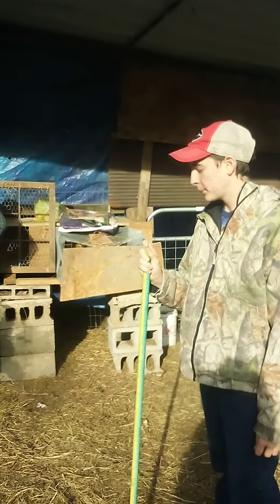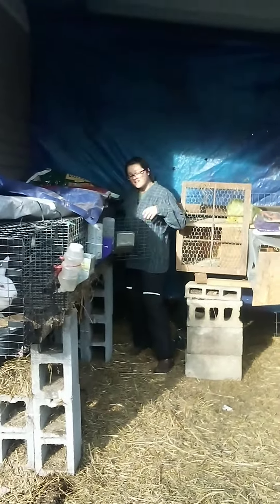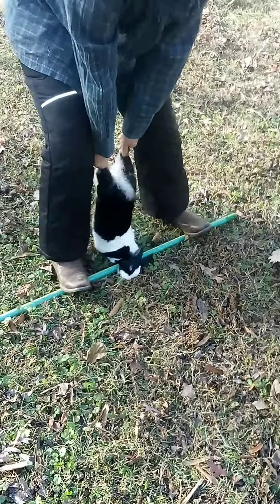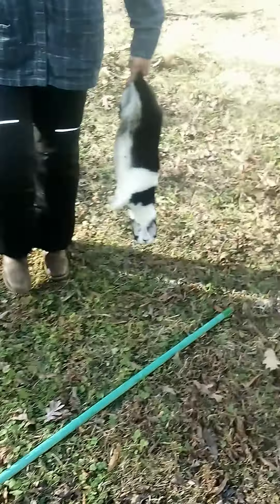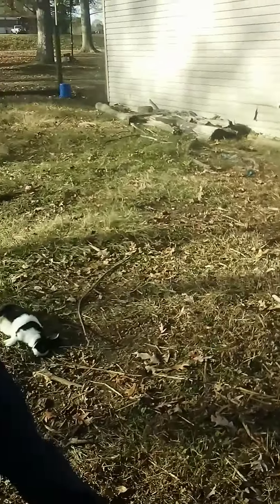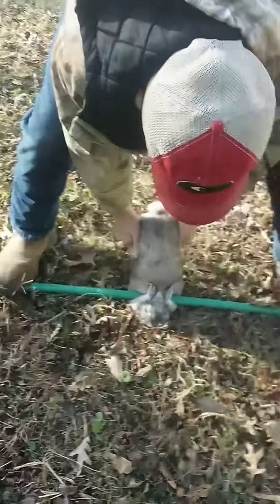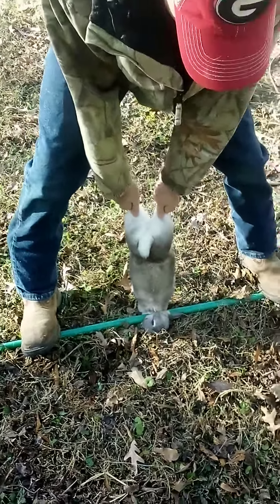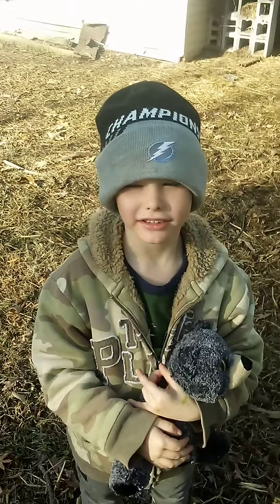Kids broomstick method for rabbits